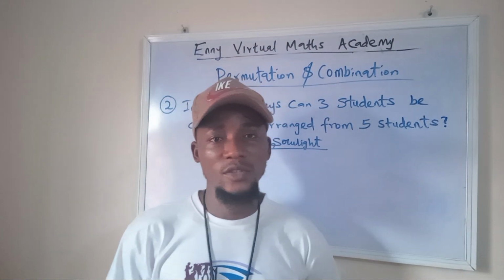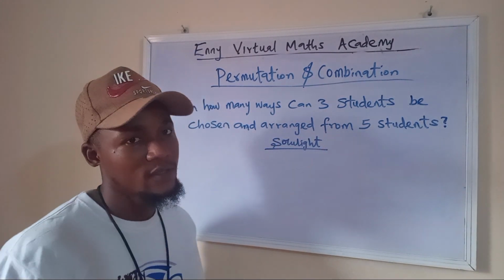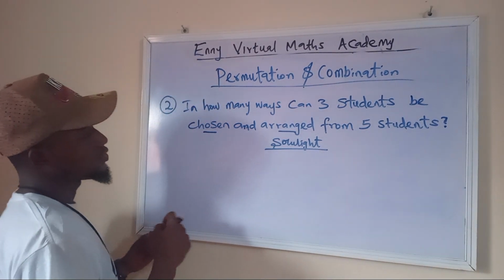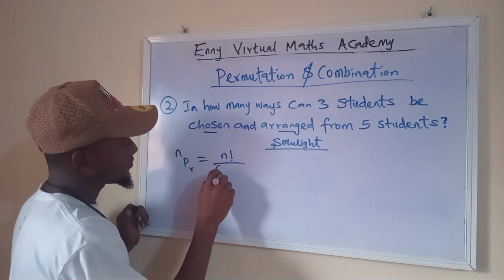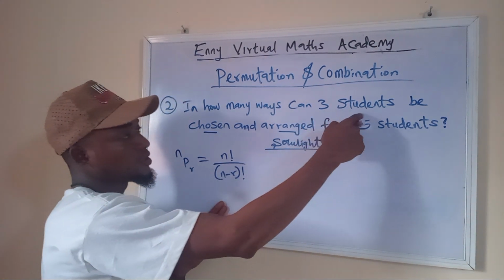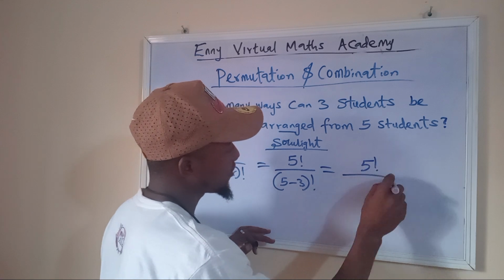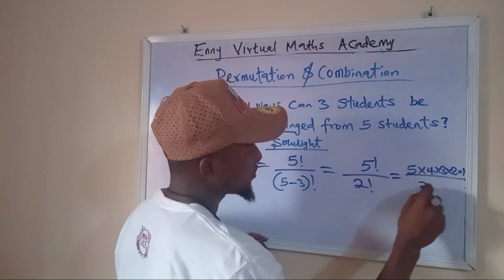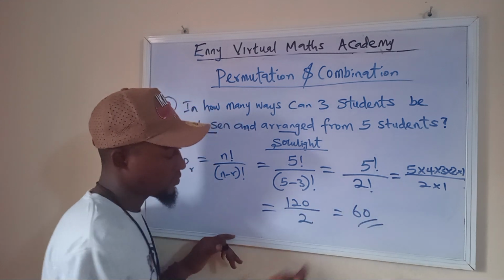Explaining the simplkcit of Permutation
Learn all about Permutations in Mathematics!
In this video, we explain what a permutation is, how to calculate it, and why it’s important in combinatorics and probability. You’ll understand the concept, learn the formula, and see step-by-step examples to master this topic easily.

Perfect for students, exam preparation, and anyone looking to strengthen their math skills.